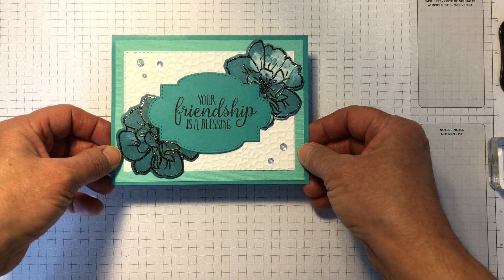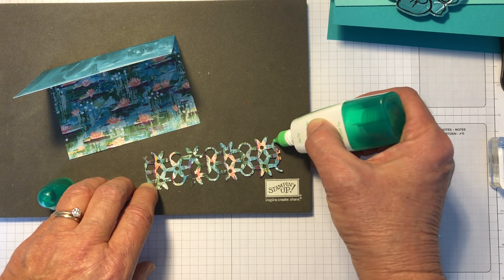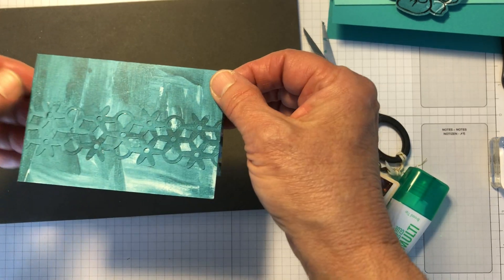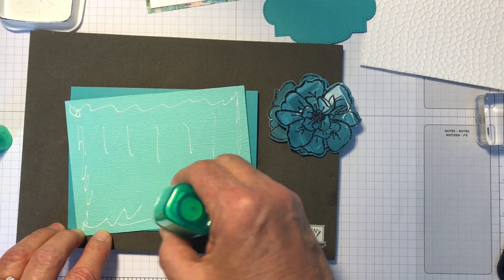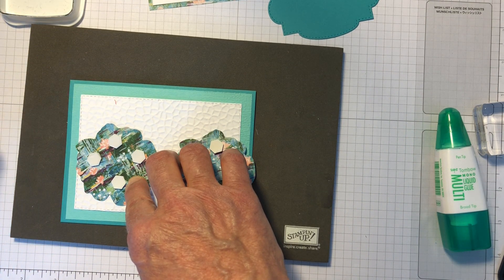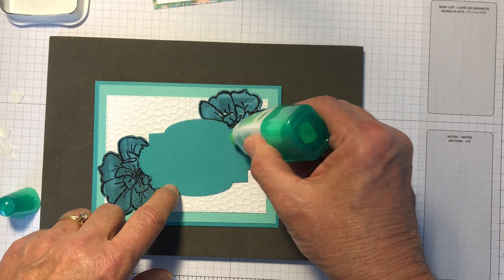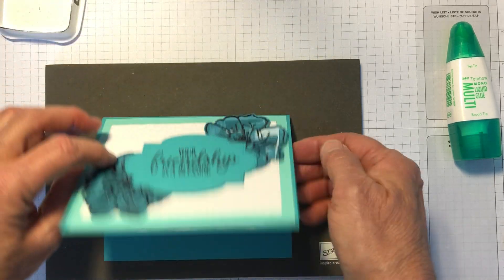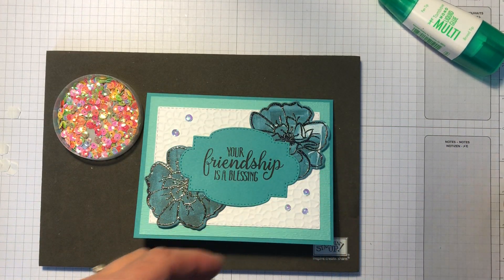To a Wild Rose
During this time of social distancing let's continue to have our stamping fun.  I've created this video to bring some happiness to you, from me!